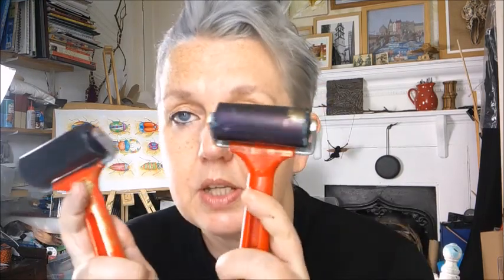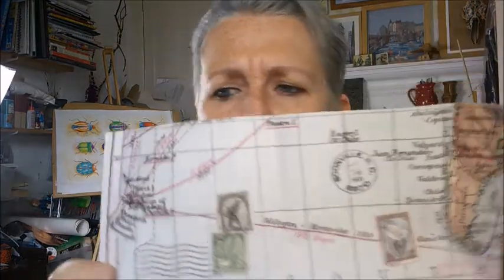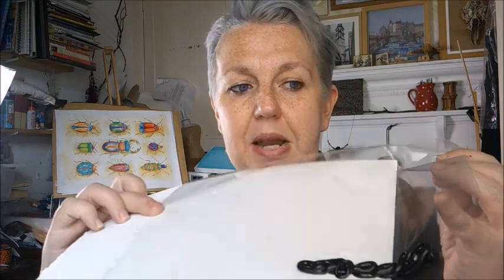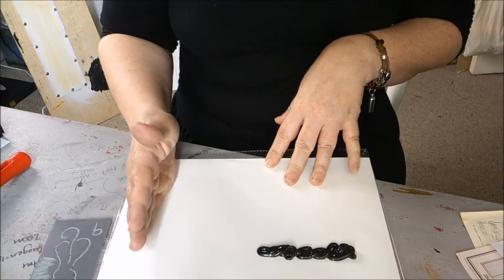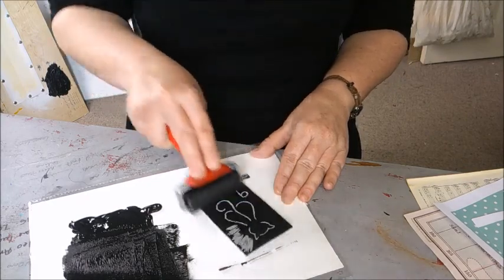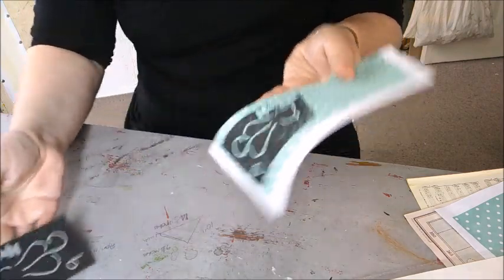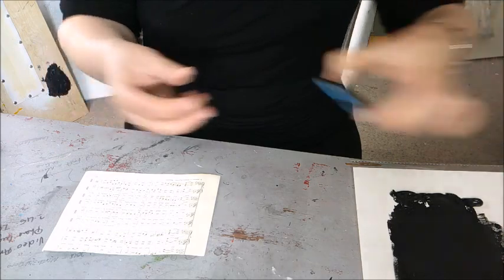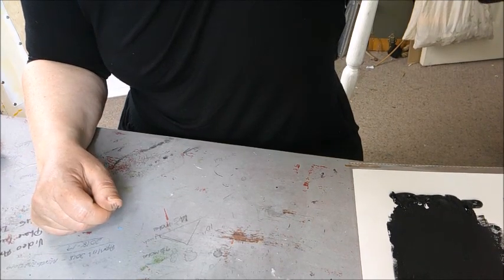Lino Printing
Printing with your Lino Cut